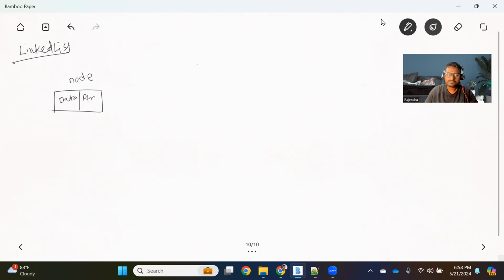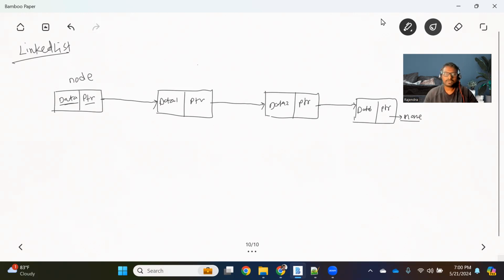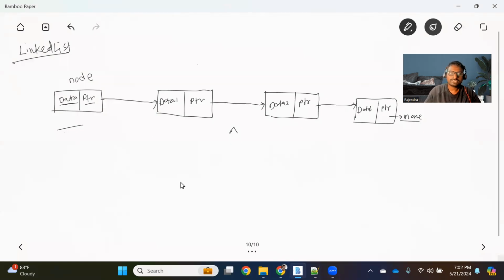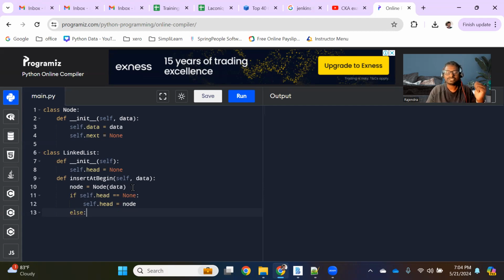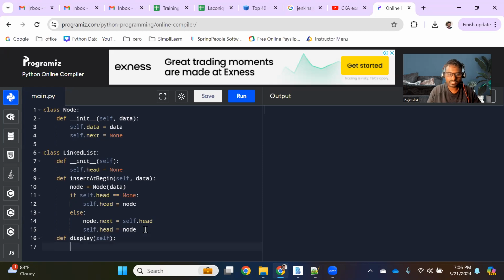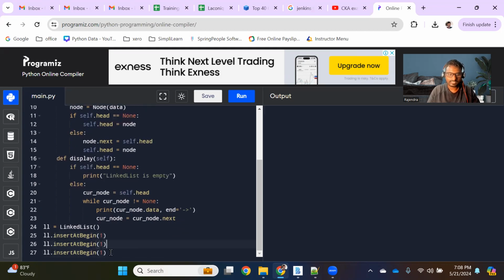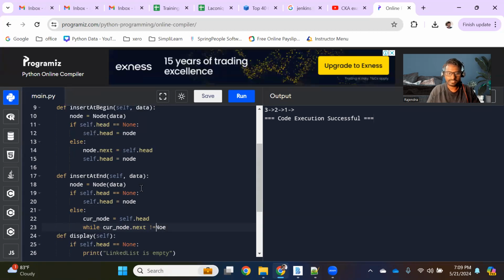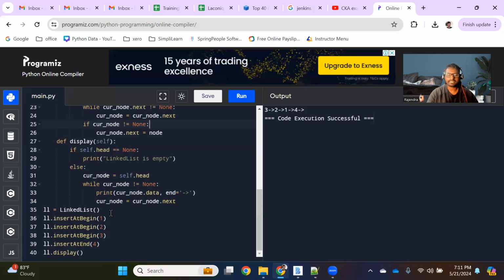Linked List - Data Structures & Algorithms Tutorials in Python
Linked list is a data structure similar to array in a sense that it stores bunch of items. But unlike array, linked lists are not stored in contiguous memory locations. They are instead chained by an element storing address location of next element. This makes insertion very easy. Also unlike dynamic arrays you don't have to pre-allocate some memory capacity. In this tutorial we will go through some theory first and then write python code to implement linked list.